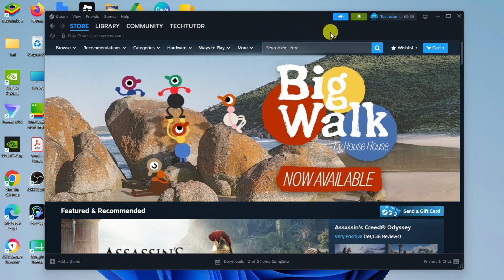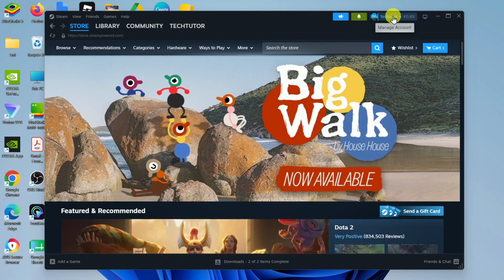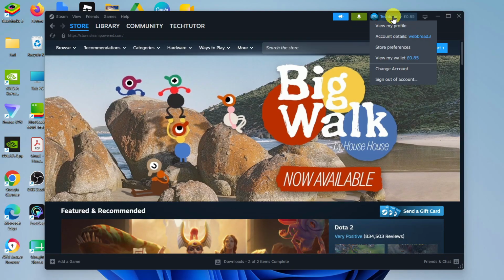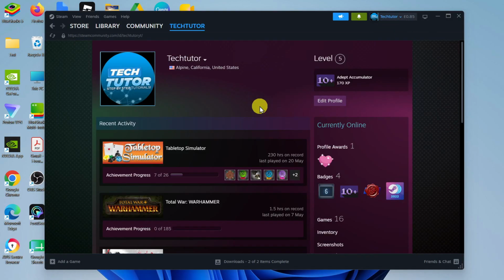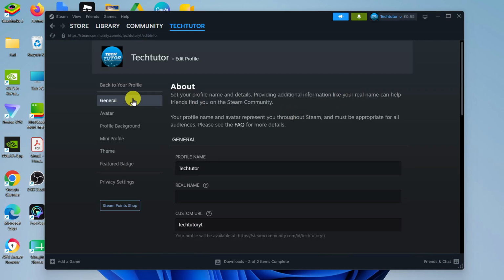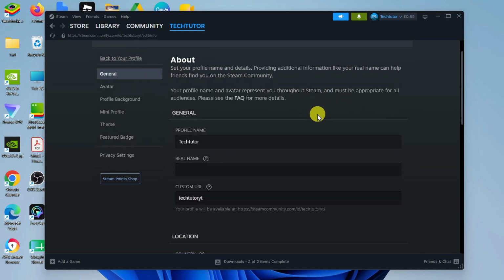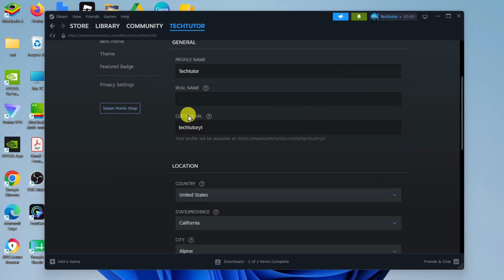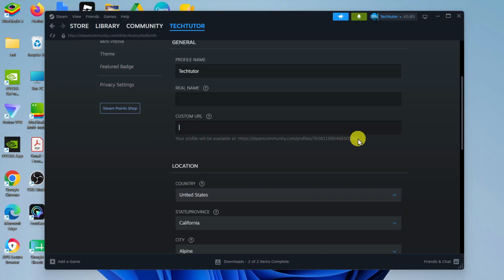How To Find Your Steam ID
Learn how to find your Steam ID with this quick and easy step-by-step tutorial. In this video, I’ll show you how to locate your Steam ID, view your Steam profile URL, and copy your unique Steam ID for games, servers, mods, trading, or account setup. This beginner-friendly Steam guide is helpful if you need your Steam ID for multiplayer games, third-party websites, game servers, or troubleshooting your Steam account on Windows PC or laptop.

Thanks!